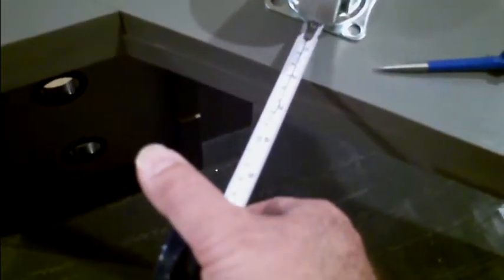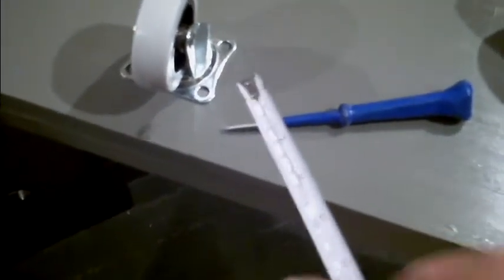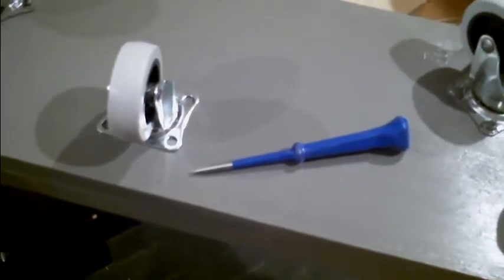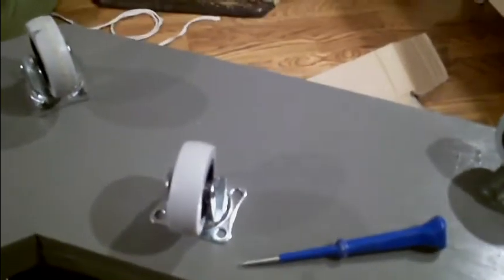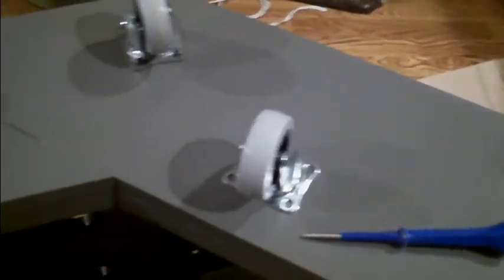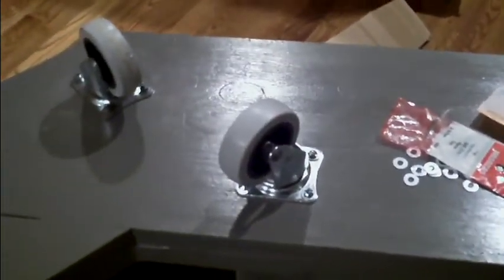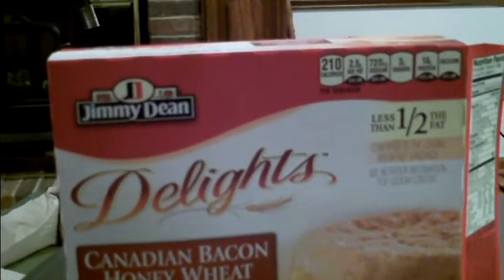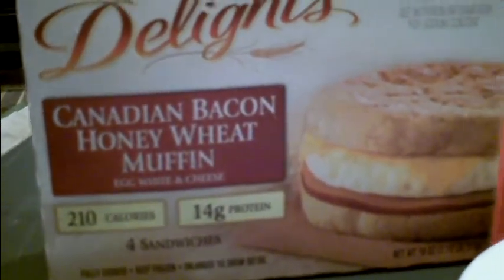Sony 40" Trinitron, Bush Stand Strengthening Project Part 2 of 3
Sorry for the long delay in part 2. I designed this a few different ways. then stuck wwith this design. It provides very strong vertical strength. The stand had no wobbl to begin with, so I think just providing vertical compression strength is what is needed.

I made the 2x4's fit really tight and then paintede them to match the stand. I also added 2 more wheels to the stand. tomorrow hopefully is the big day where the set is put on top. Yay!!